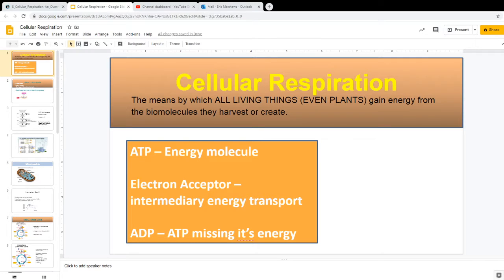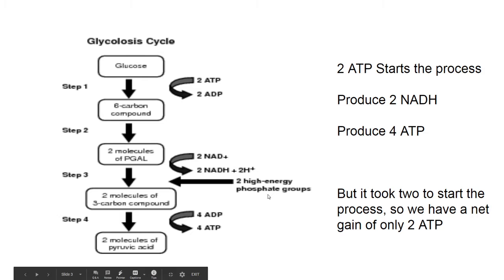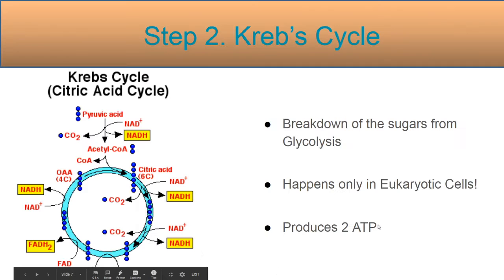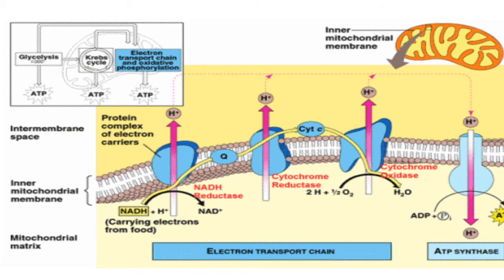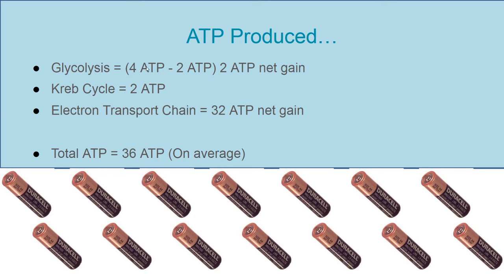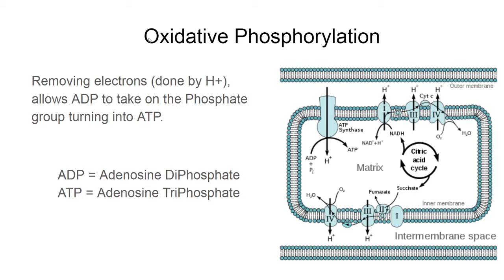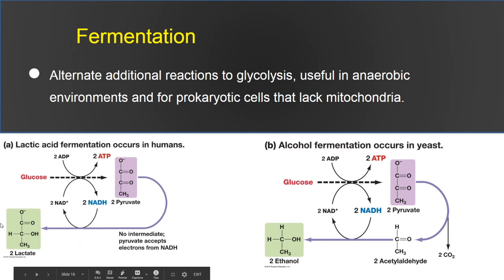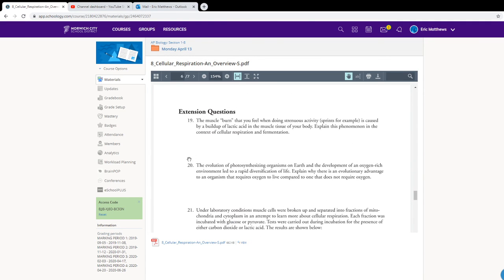Cellular Respiration Review 4/13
Review for AP Biology and Cellular Respiration